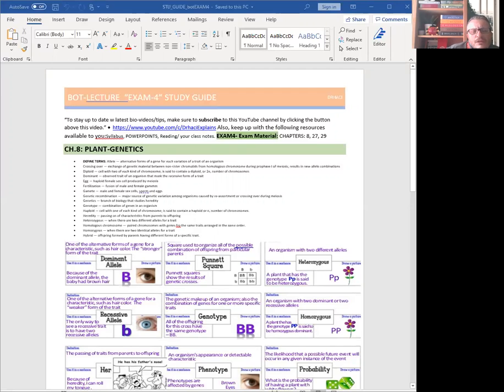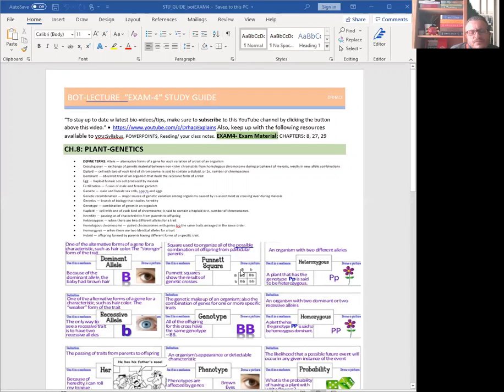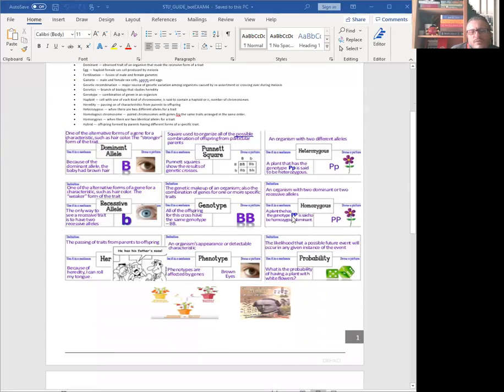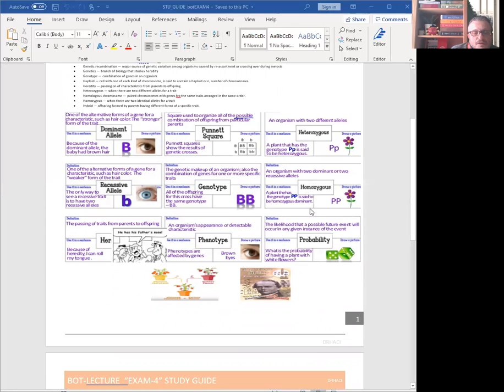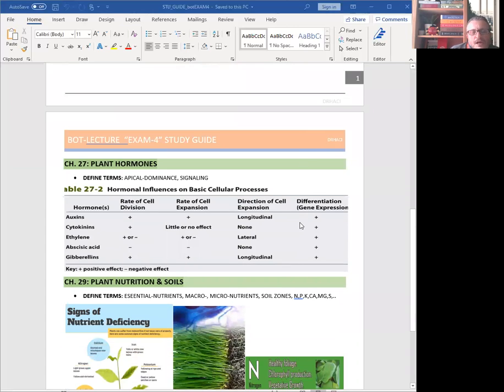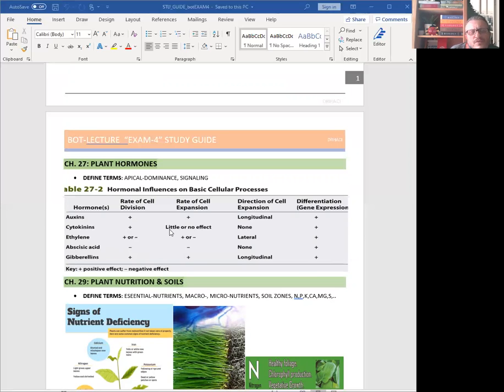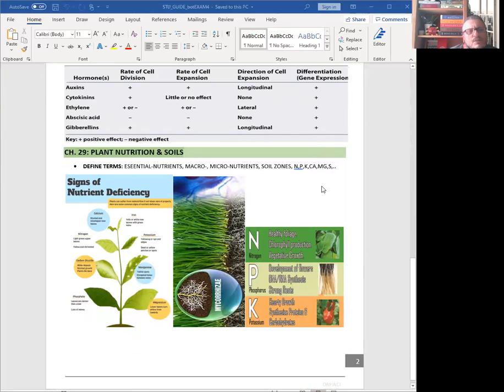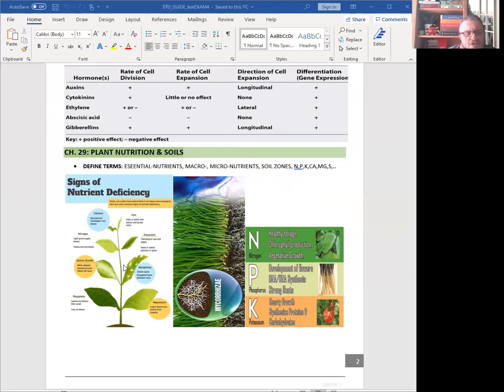BOT_PLANT_E4stuGuide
About BOT_PLANT_E4stuGuide